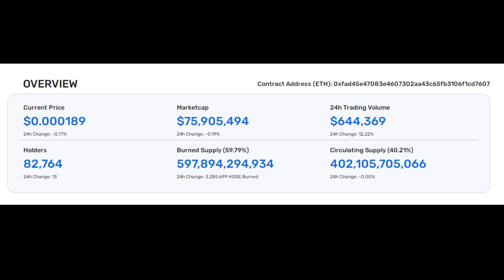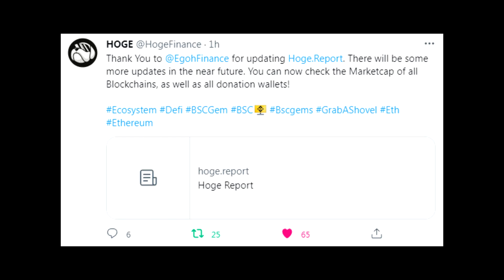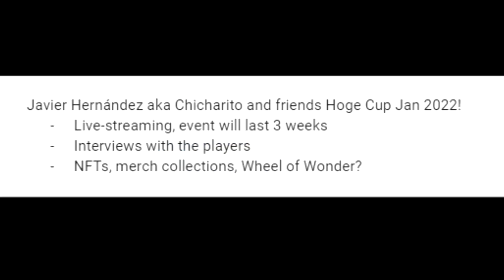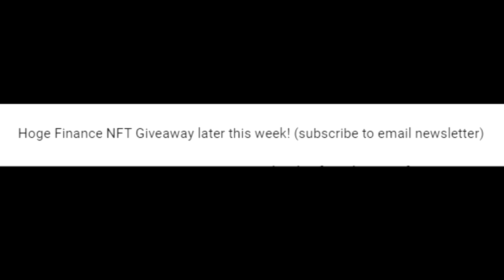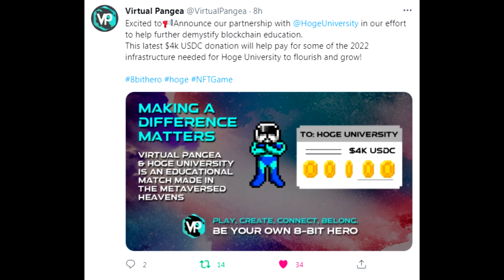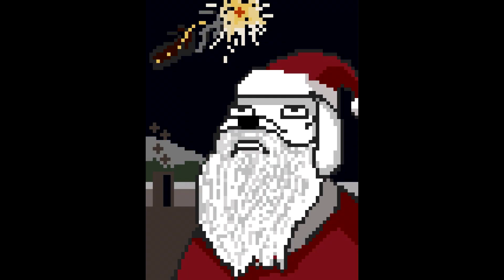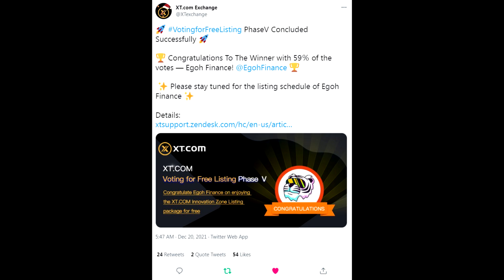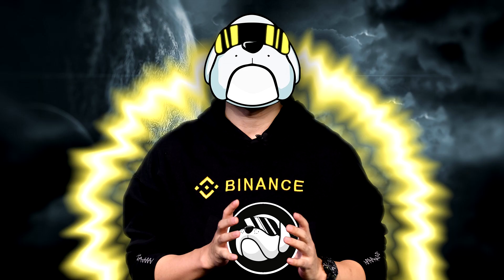New Hoge Report! AMA Recap + NFT Giveaways! $Hoge Finance News / Updates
The new Hoge Report 2.0 is looking fabulous and provides deeper insight into other other Blockchains and wallets! Looking forward to dark theme! We'll cover a high-level recap of the info packed AMA earlier today, Virtual Pangea donates 4K USD to Hoge University, and another $Hoge Cinematic Universe NFT Giveaway? New NFT Collection teased and Egoh gets listed on XT Exchange! Finally the burn, enjoy!

Timestamps:
0:35 - Hoge Report 2.0
2:17 - Hoge Report 2.0 Dark Theme?
2:32 - AMA Recap
5:23 - VP Donates 4K To Hoge University
6:04 - HCU Hoge NFT Giveaway!
6:55 - New Hoge NFTs Collection Teaser
7:24 - EGOH Listing On XT Exchange?
8:06 - Daily Burn